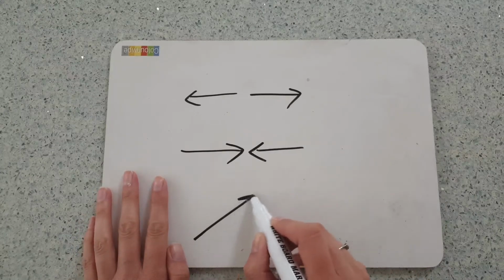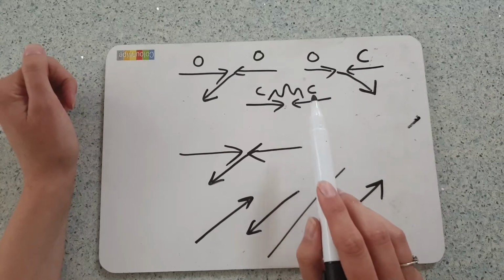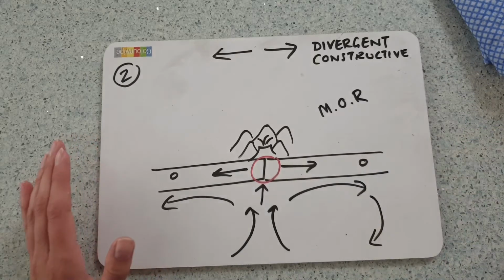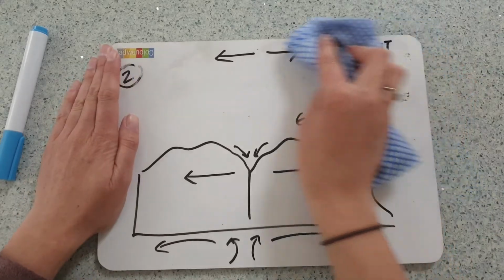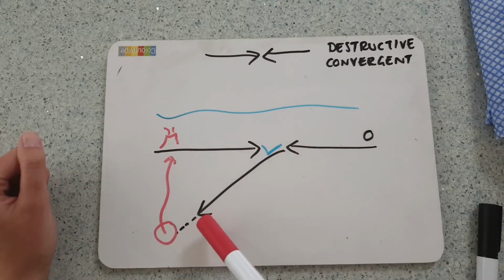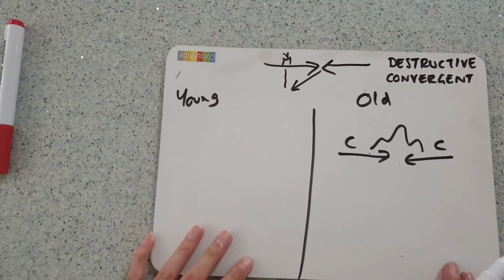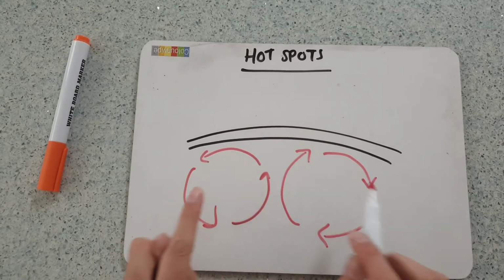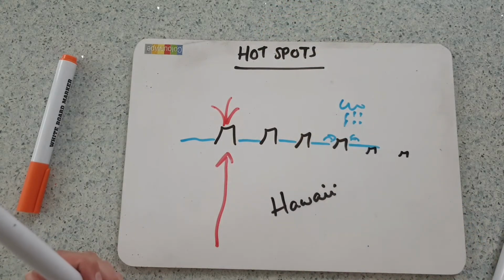Plate margins and landforms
Sorry - interrupted a few times by the small one...